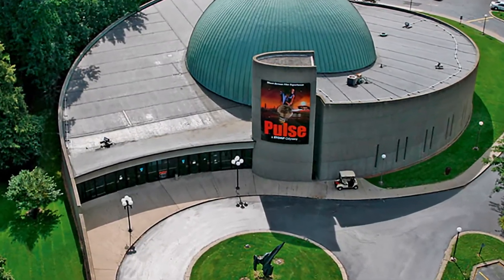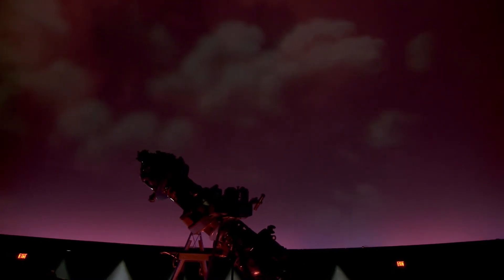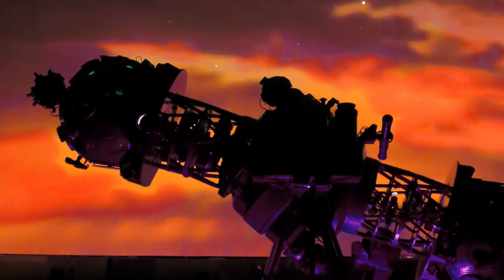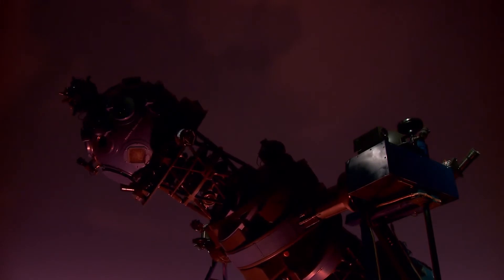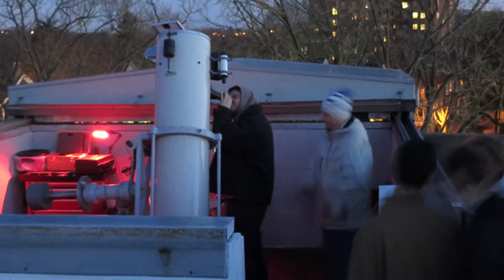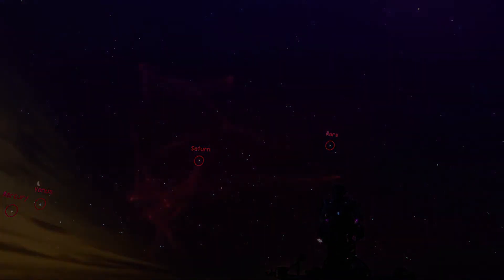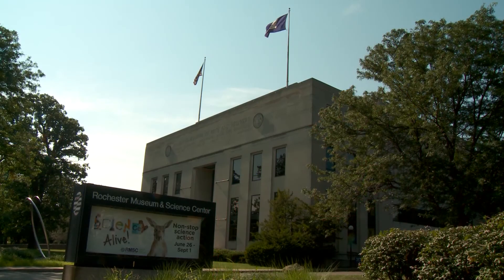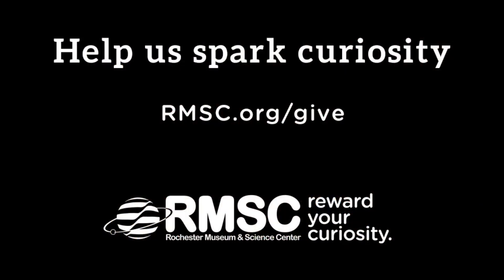Call for Curiosity 2017: Strasenburgh Planetarium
You can help cultivate curiosity and inspire innovation!

Get to know all the facets of Rochester Museum & Science Center through the lives they have touched. In this video, Strasenburgh Planetarium director Steve Fentress shares how the Planetarium sparks curiosity in the community.

Please consider giving to the RMSC on Giving Tuesday on Nov. 28.